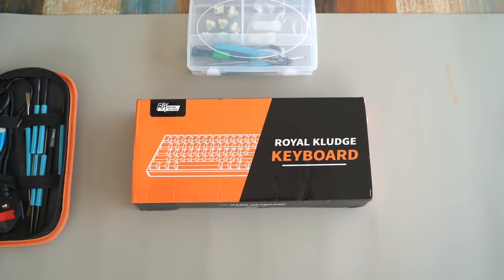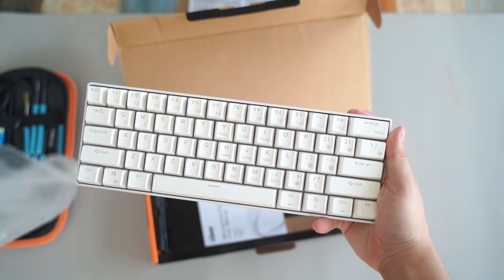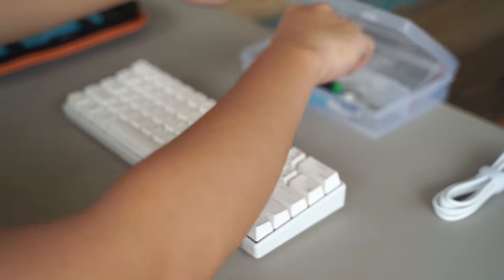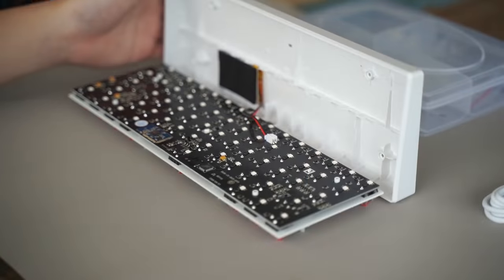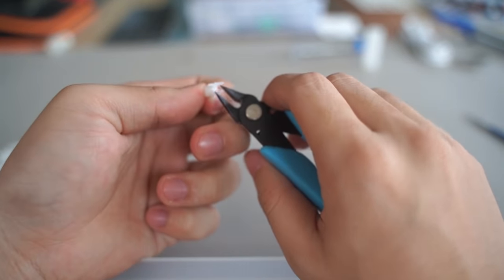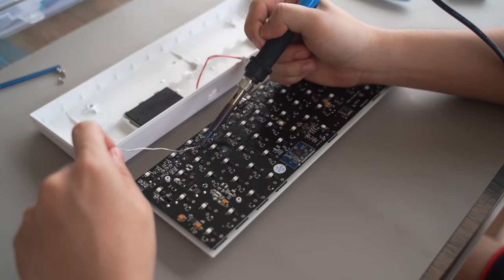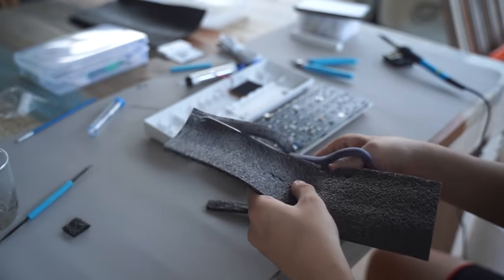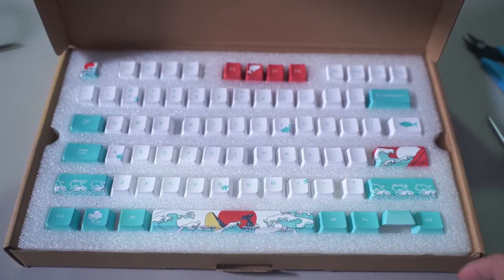Upgrading a $50 Keyboard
In this video, i customised a royal kludge rk61 into a custom keyboard with coral sea keycaps which looks really nice!

All the Stuff used in the video:

Krytox 205g0 (Switch Lube)
Super Lube (Stabs Lube)

If you have any issues with the game, contact @tanryan777 on twitter, he will sort you out!

inspired by JunsKitchen